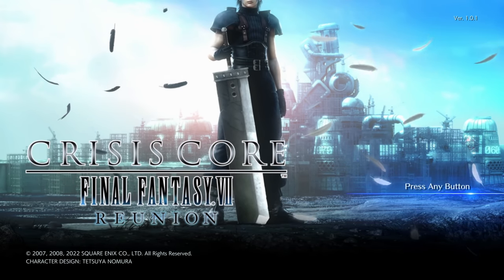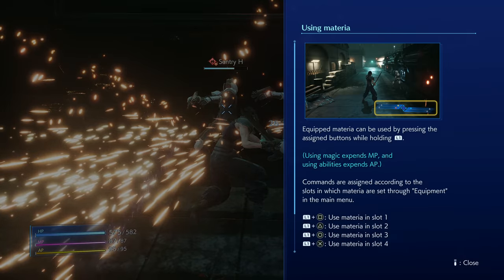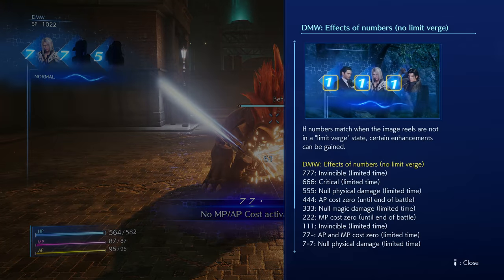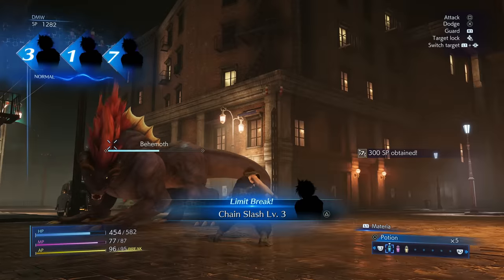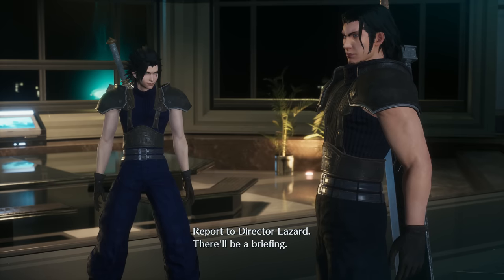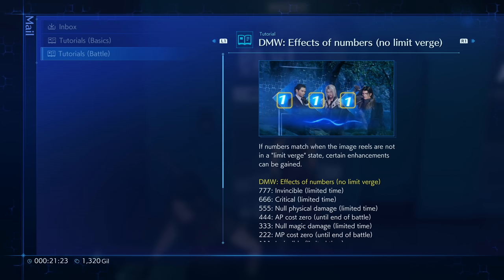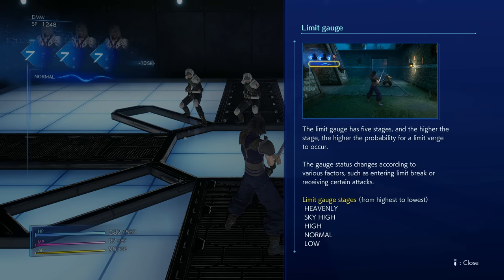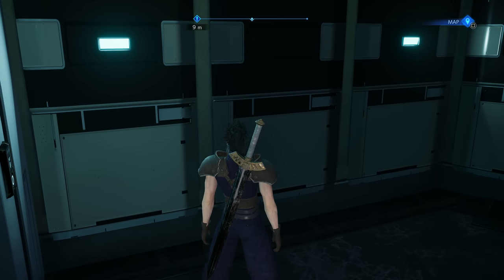Crisis Core: FF7 Reunion - Let's Play Part 1: Prologue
Thanks to Square Enix for a review copy!

CRISIS CORE –FINAL FANTASY VII– REUNION is the HD remaster version of the smash hit prequel to FINAL FANTASY VII.

In addition to all graphics being remastered in HD, fully voiced dialogue and new soundtrack arrangements make for a dynamic new retelling of a beloved classic.

CRISIS CORE –FINAL FANTASY VII– REUNION follows the story of Zack Fair, a young warrior admired by the boy destined to save the world, trusted by men renowned as heroes of legend, and loved by the girl who holds the fate of the planet in her hands. The tale of Zack's dreams and honor—the legacy that connects him to Cloud—is revealed in full in this grand saga that has broken the limits of an HD remaster.

- All graphics fully remastered in HD, bringing the game to the latest console generation- Renewed 3D models, including characters and backgrounds, enriching the visual experience

- Improved battle system providing a vastly smoother gameplay experience

- Fully voiced dialogue in both English and Japanese

- A newly arranged soundtrack from the original composer, Takeharu Ishimoto